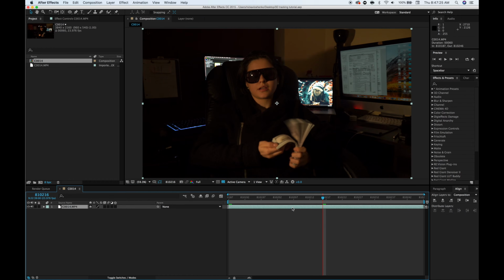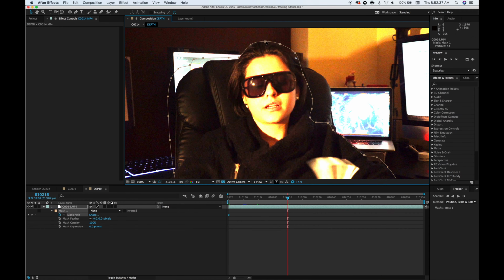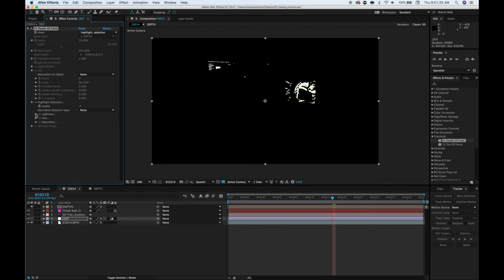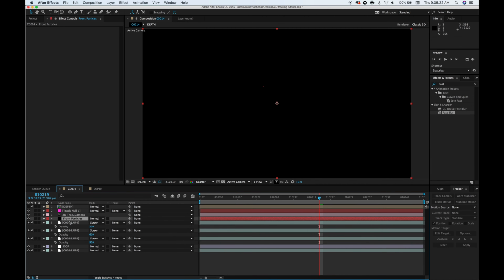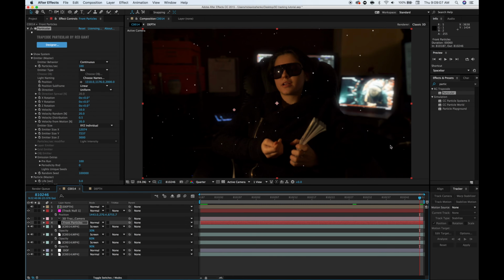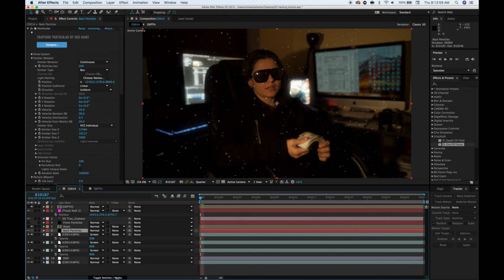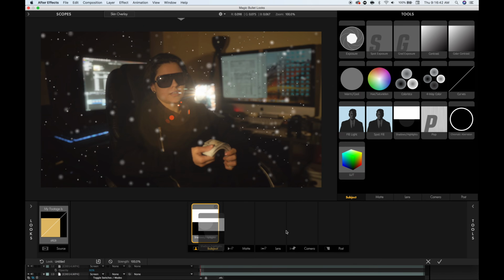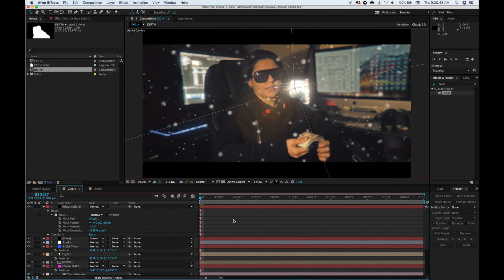After Effects 3D Particle Track Tutorial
This video will be covering how to track a scene in 3D to add floating particles to enhance your video. This effect is inspired by the music video from Lil Wayne - Don't Cry

Crossfire Particle FX Tutorial! 100% After Effects! + LIVE Tour!
Fire Particles - After Effects Tutorials │ Perfect for Motion Graphics and Video!
Advanced 3D Light Rays in After Effects!